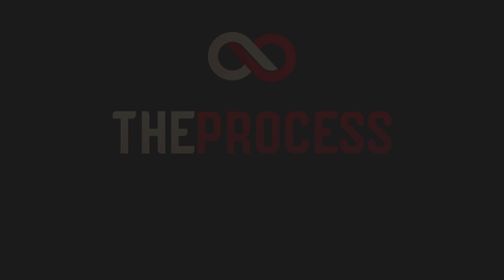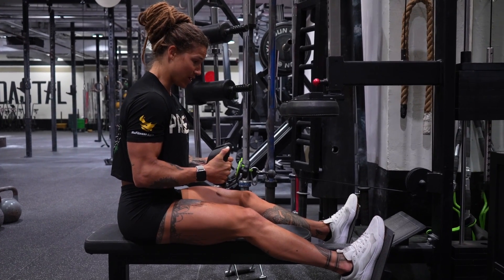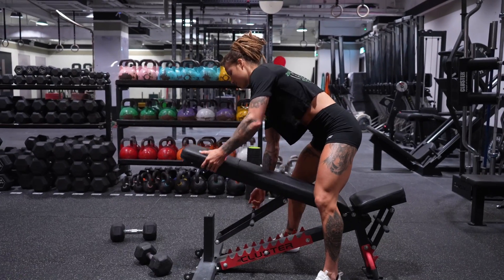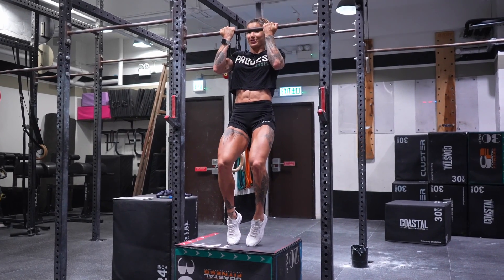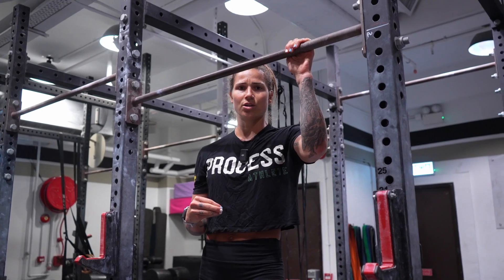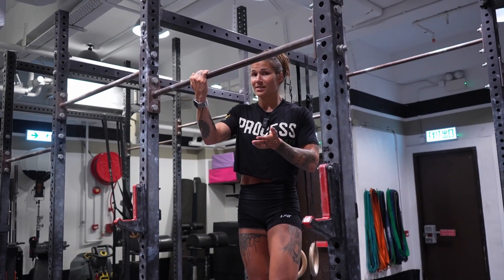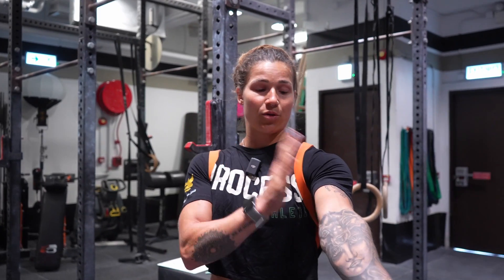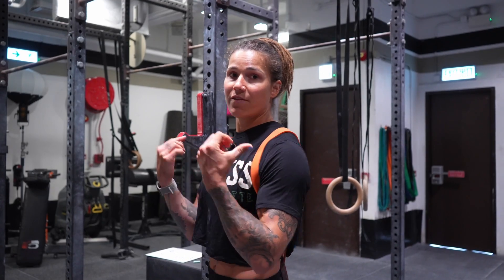How to get your first pull up